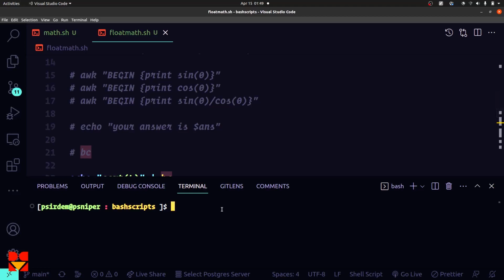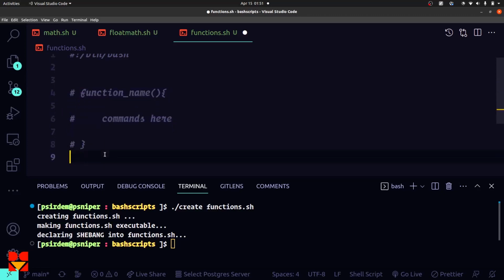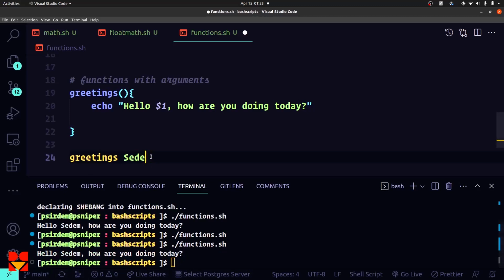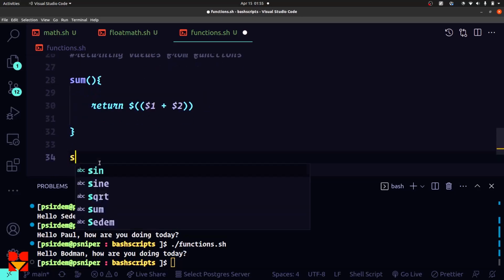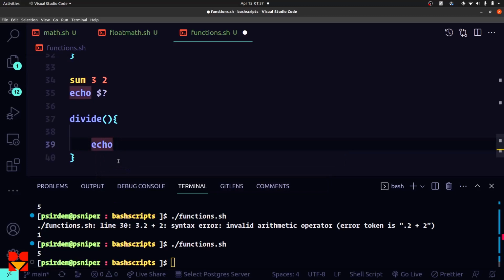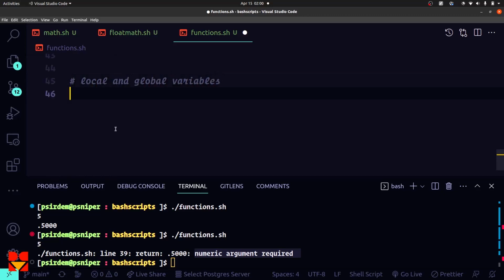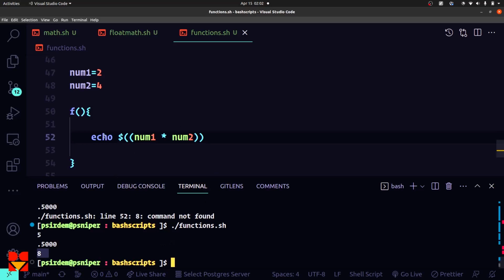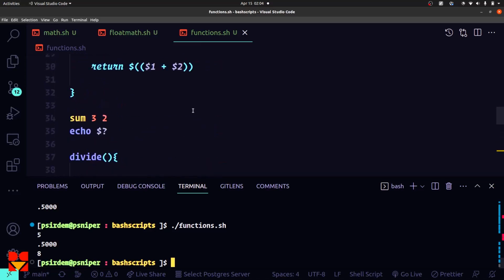Bash Scripting || Functions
This video teaches how to create functions in our bash scripts.
We discuss how to create functions that accept arguments and executes commands on them and functions that accept arguments and return values too as well...